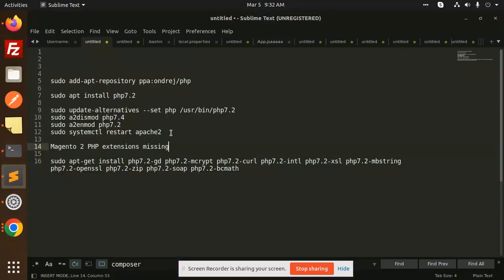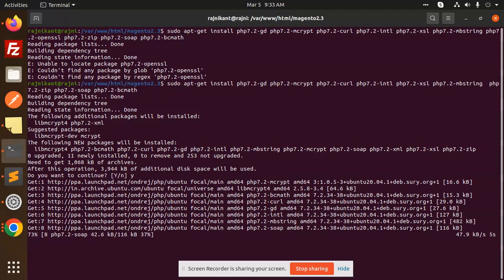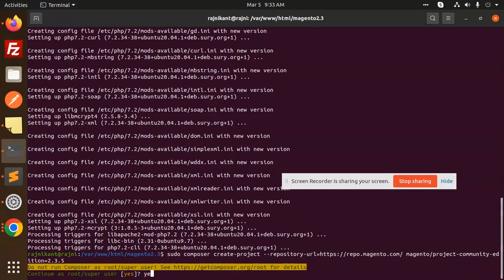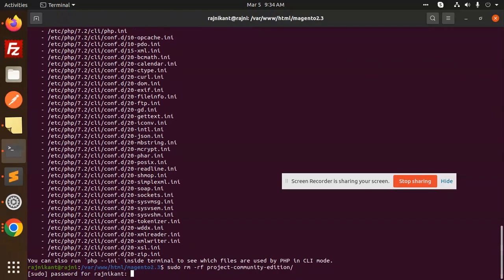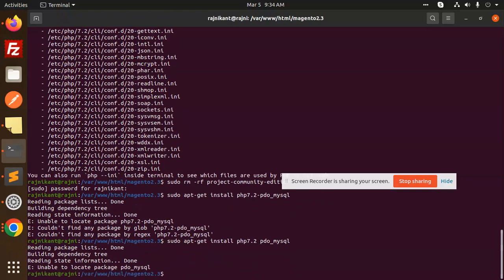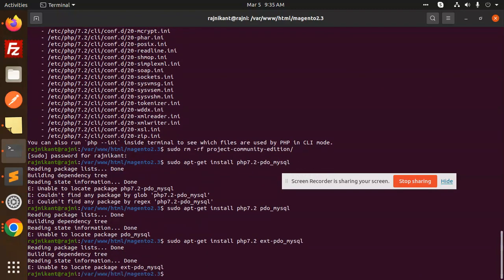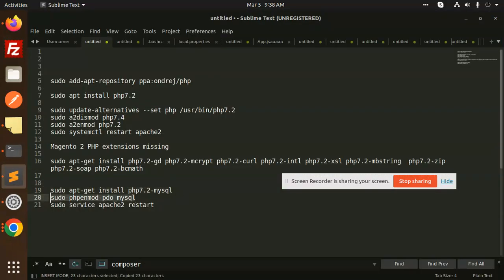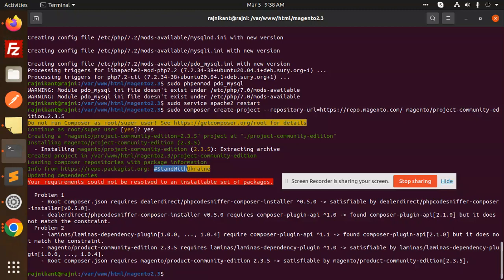Magento 2 PHP extensions missing